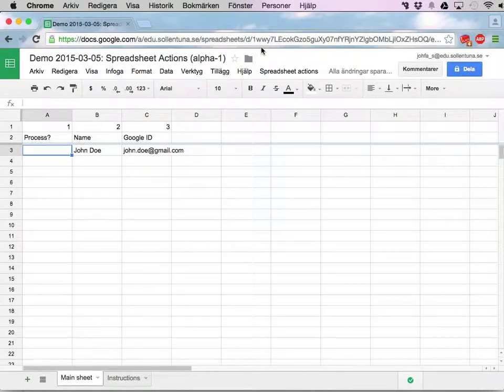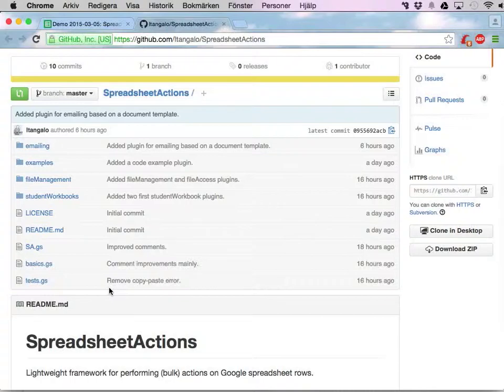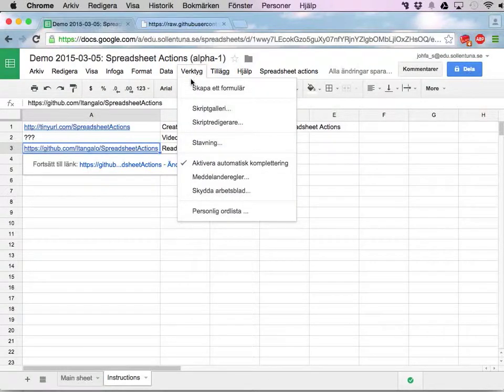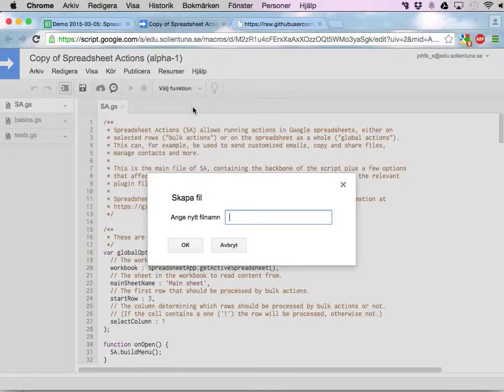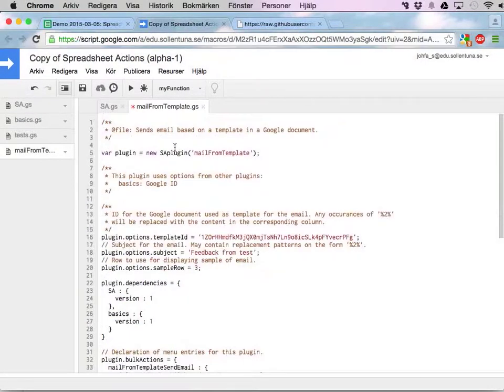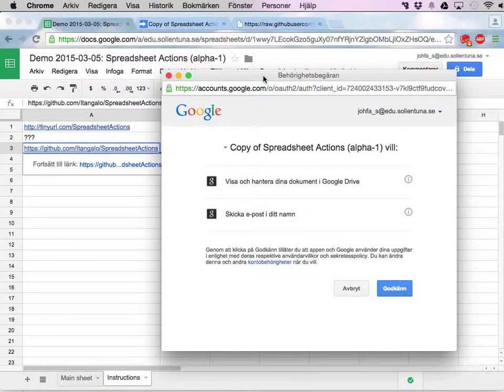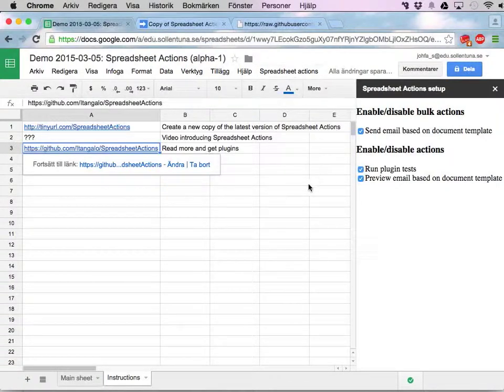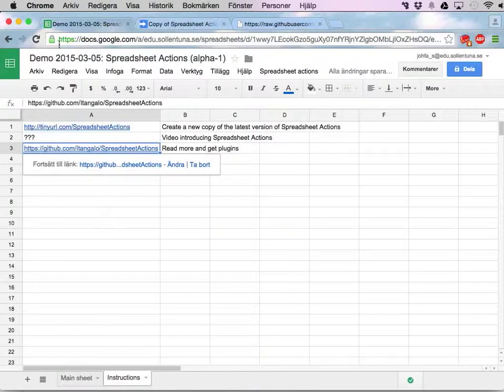Spreadsheet Actions 3: Installing plugins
This video shows how you can install new plugins to Spreadsheet Actions, allowing new actions. This is examplified by installing the plugin for sending customized emails.